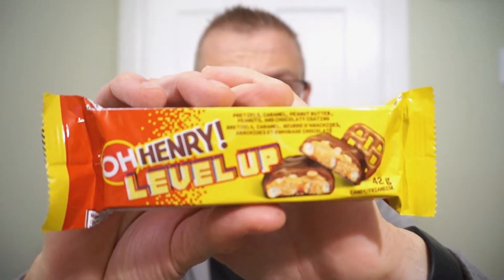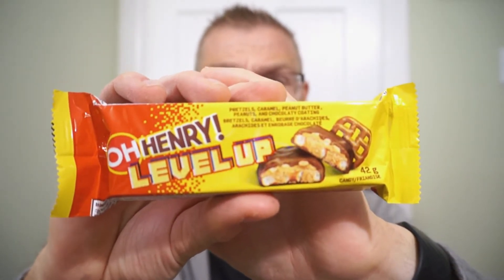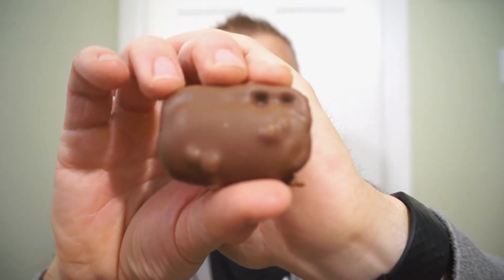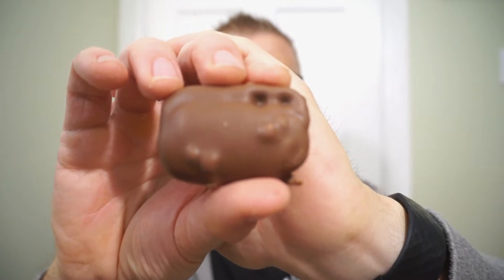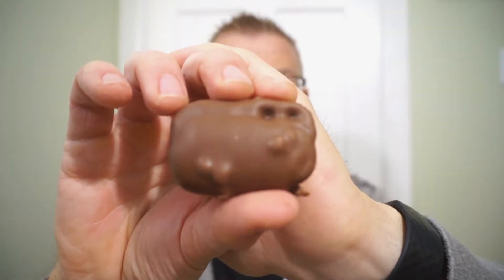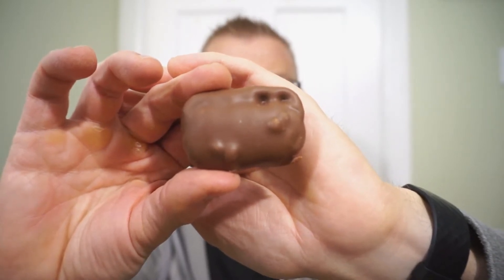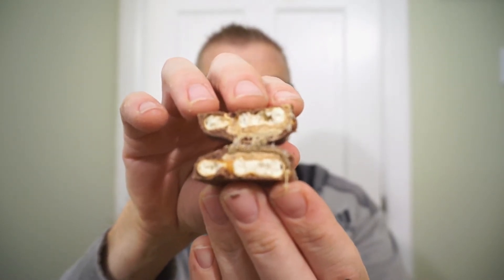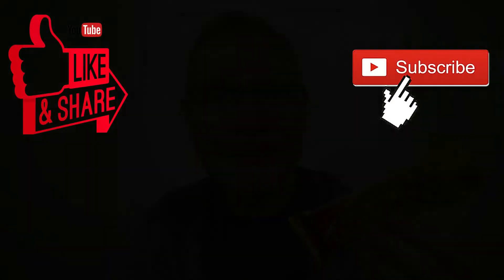NEW!! OH HENRY LEVEL UP!! TASTE AND REVIEW!!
Take it to the next level! NEW OH! HENRY LEVEL UP!! Everything you love about the Hersheys Oh! Henry bar, with a salty/crunch vibe added to the the caramel nuttiness!! In the US this bar is called ‘take 5’ and has long been one of my top candy bars!! Glad to say we now have it returning to Canada!! (Original was  released as the Max 5) let’s celebrate by taking it to the next level!!